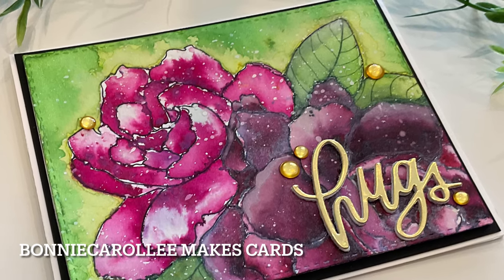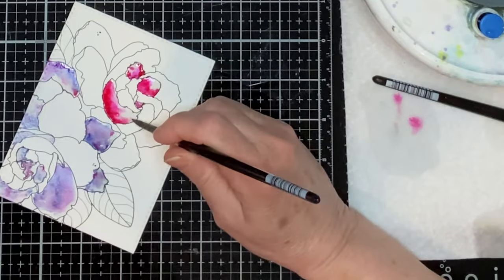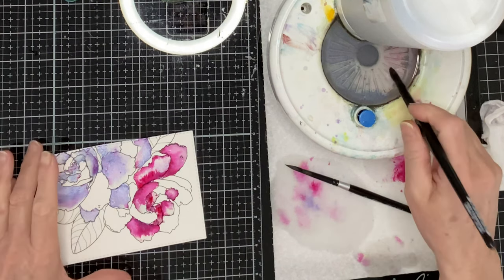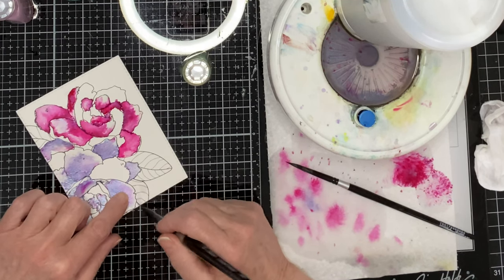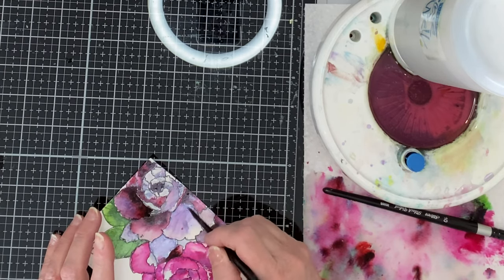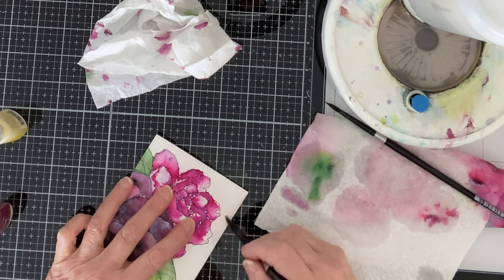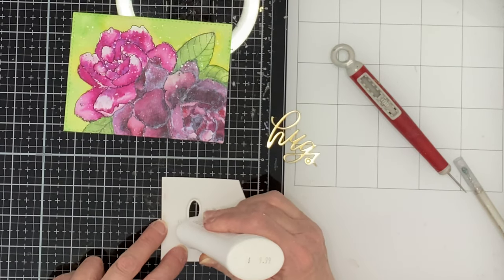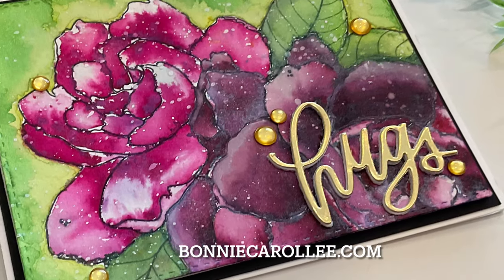Pigment Powders and Alex Syberia Design’s Gardenia Duo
Hello everyone!  I am excited to participate in Alex Syberia Design’s launch of the new shop! Alex Syberia Design’s gorgeous digital image, Gardenia Duo, is one of my favourites and I was happy to work with it again but, this time, it will be done up in bold, intense colour using pigment powders. I will be sharing a few tricks in the video tutorial to keep these powerful pigments under control.

VISIT THE NEW SHOP AT  ALEXSYBERIADESIGNS.COM !